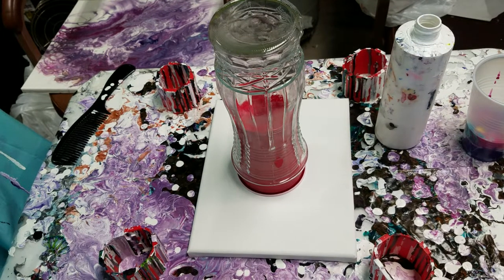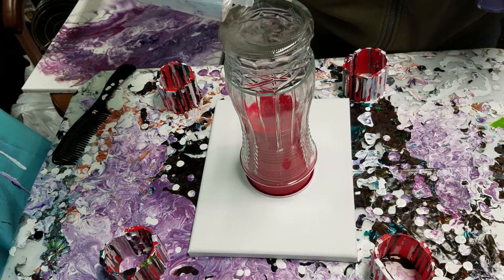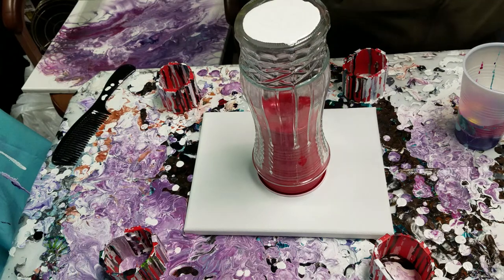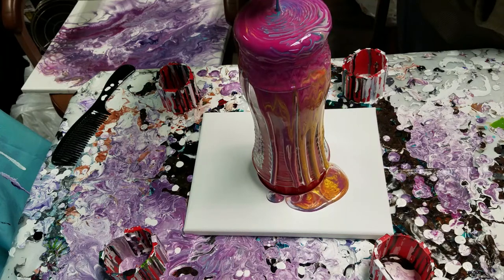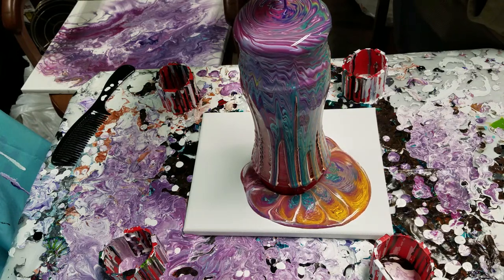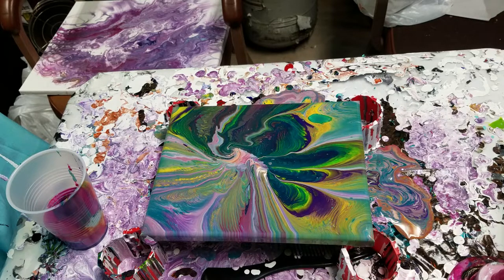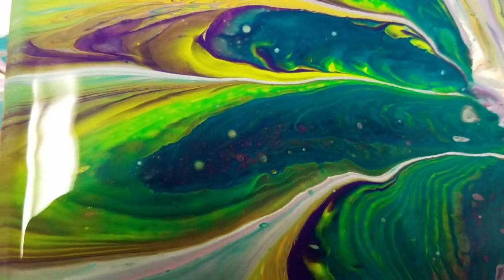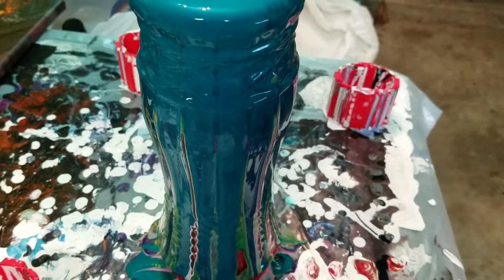Acrylic Pour Painting - First Attempt at a Vase, Plus a Bonus Canvas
My first attempt at pouring on a vase - not completely successful. But the bonus canvas turned out pretty cool! I think the shape of the vase and the details in the vase hindered the pour success. I did add more paint to it and it turned out a little better. Still not as cool as Marcy's! But a fun little experiment. I will have dry pics of the vase & canvas on my next video.